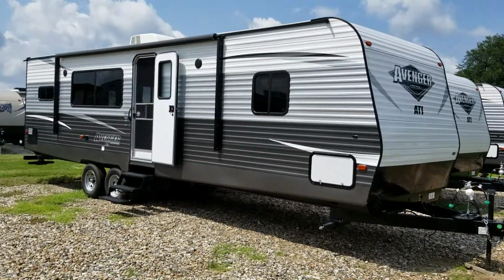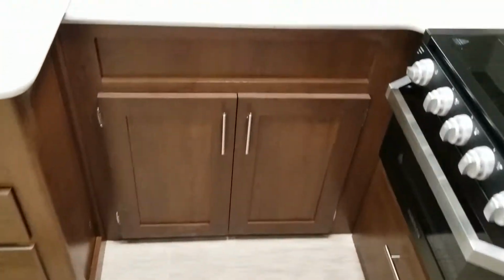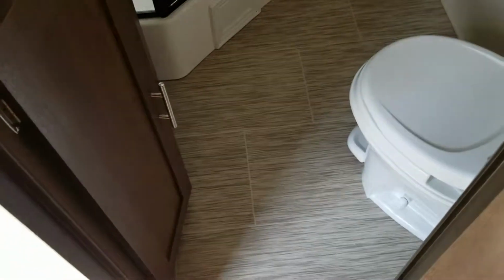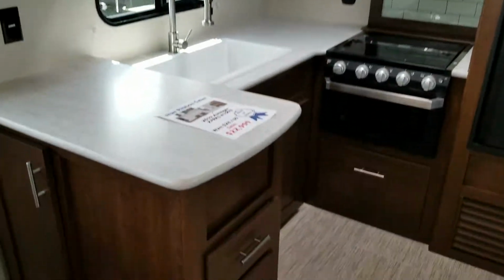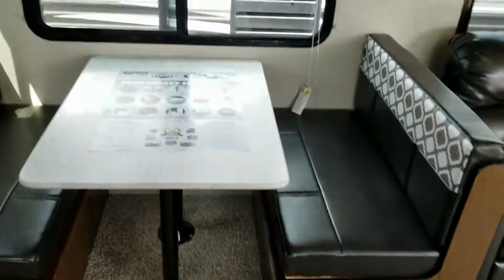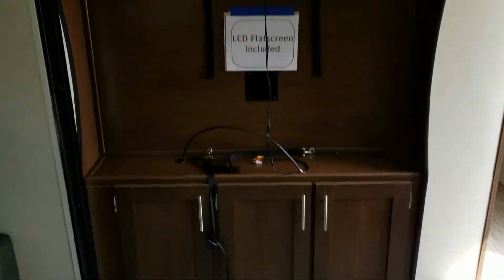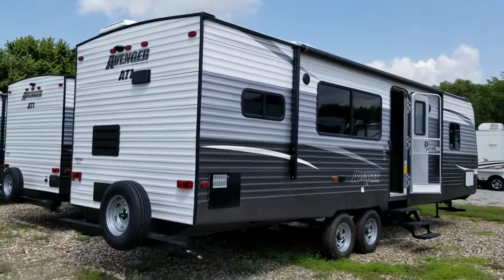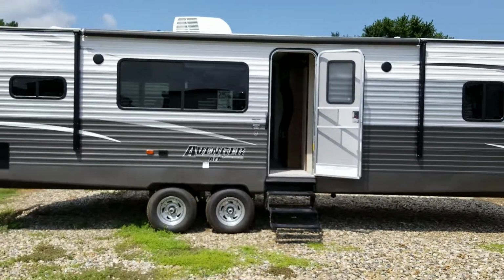2019 Prime Time Manufacturing Avenger 27RKS RV travel trailer video walkthrough